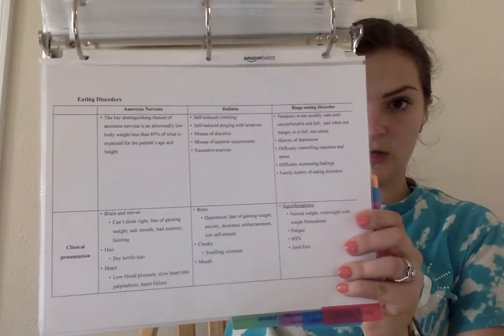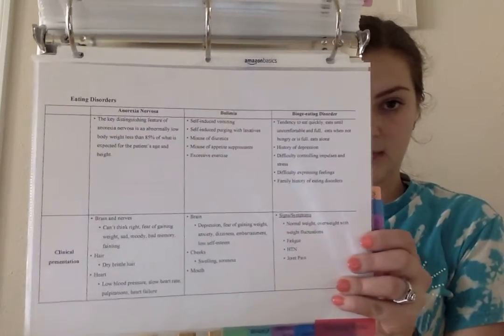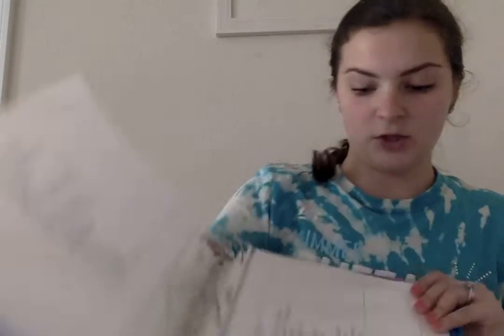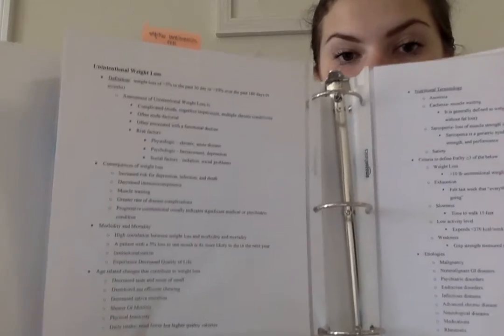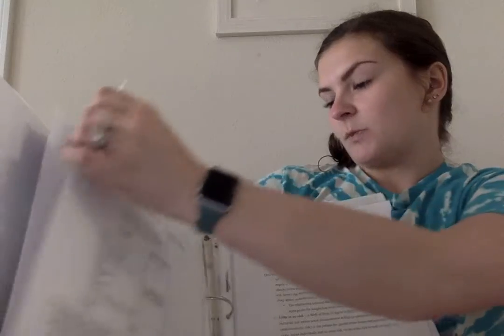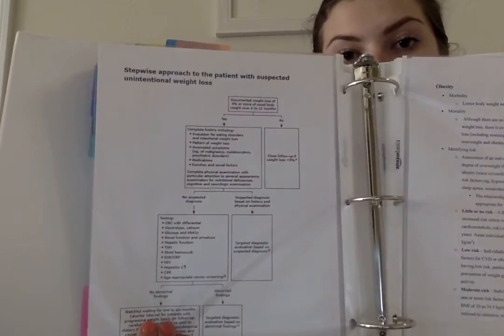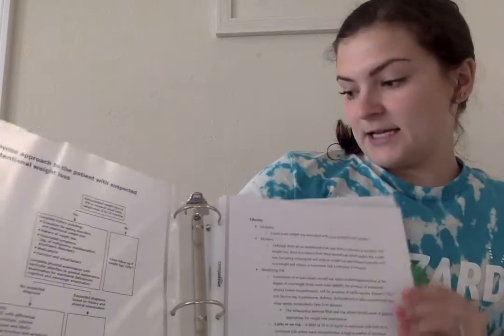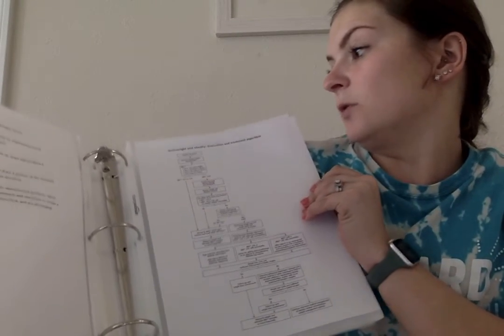Pocket guide NU665